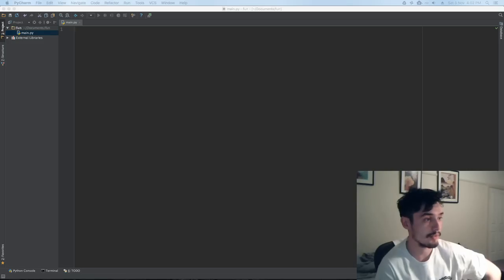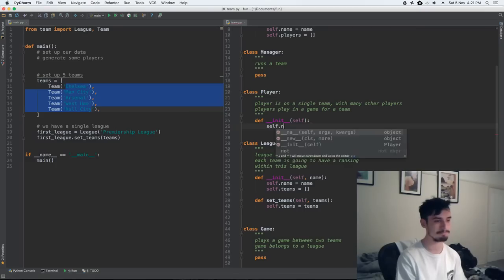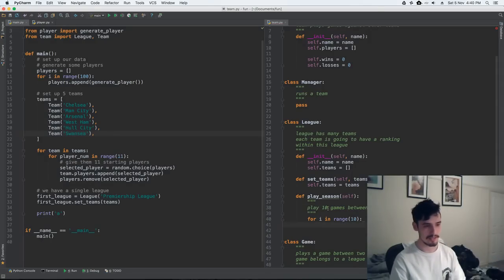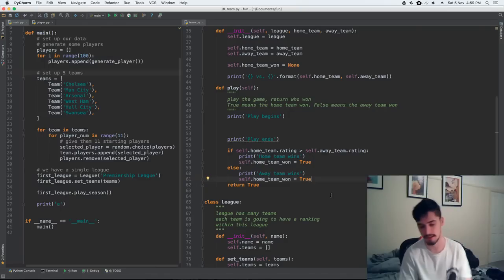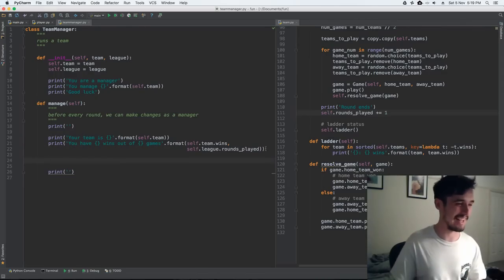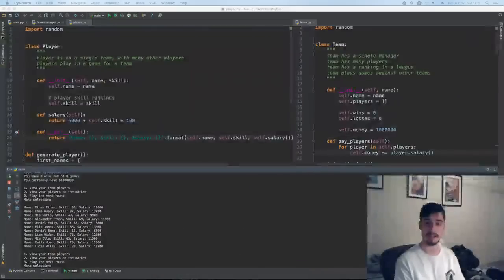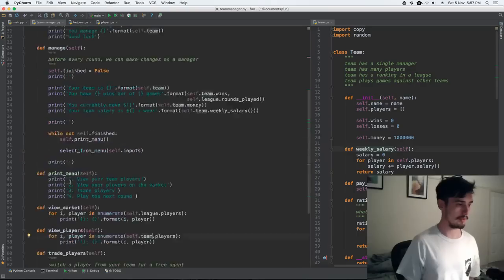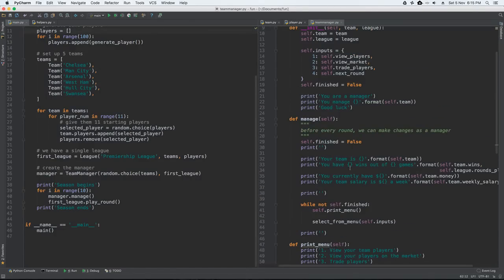Python 3 Simple game in 2 hours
Getting back into streaming, made a simple game in 2 hours -- Watch live